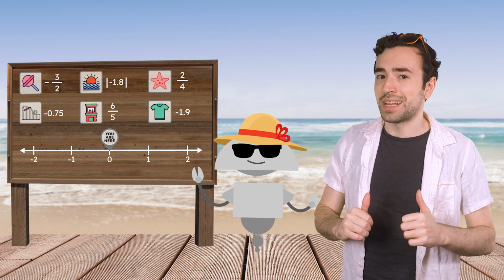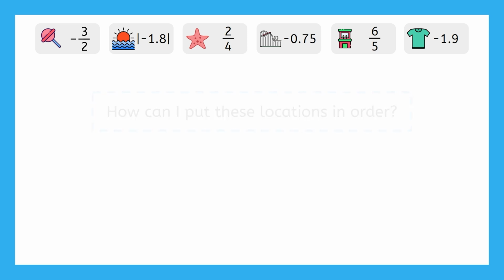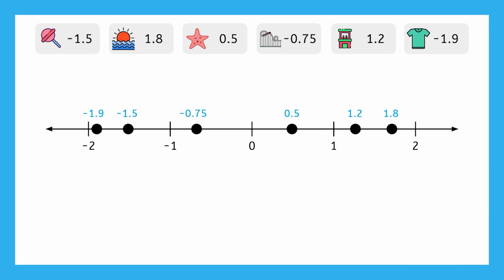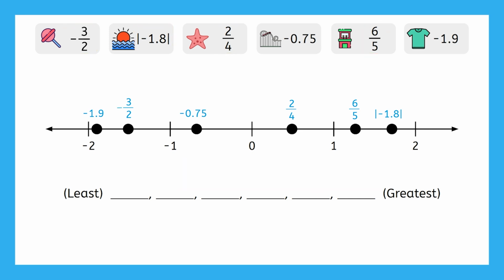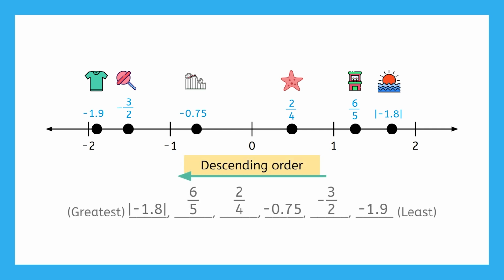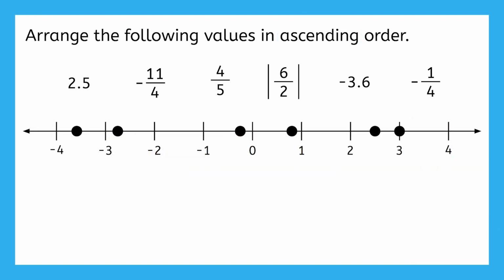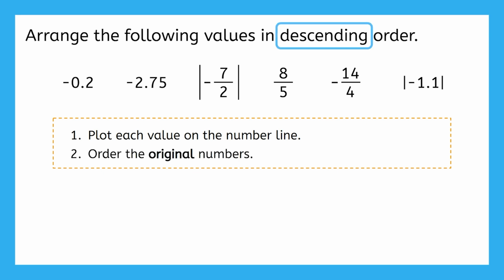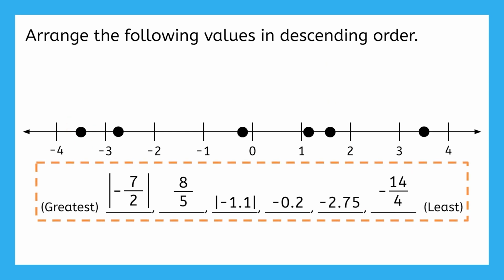Ordering Rational Numbers - Ascending and Descending Order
Looking for tips on organizing rational numbers? In this math lesson for sixth graders, students will learn how to sequence rational numbers, including fractions, decimals, and absolute values, in both ascending and descending order. This lesson is from Miacademy’s Math: Level G course.